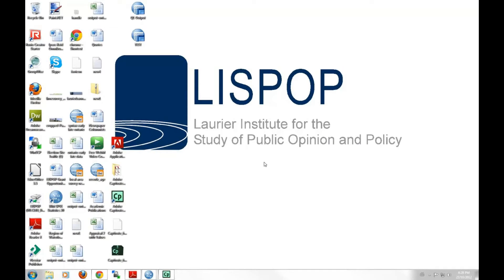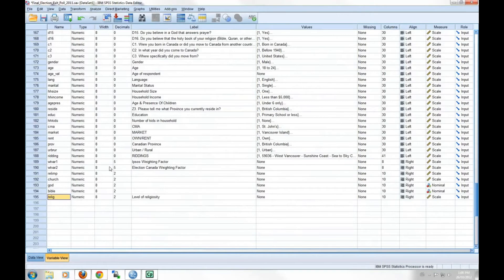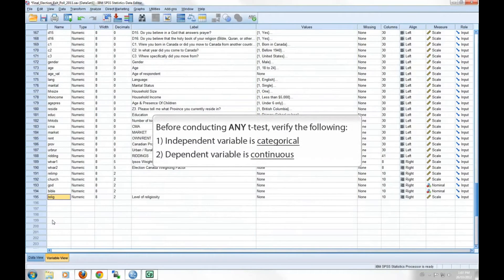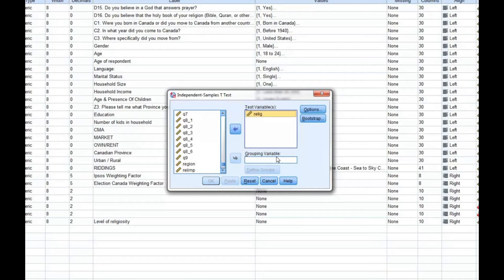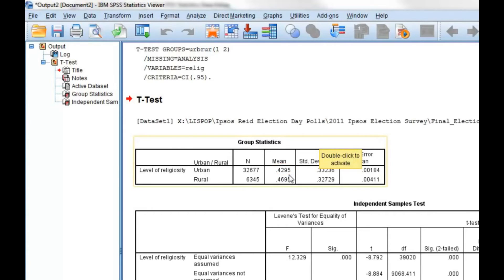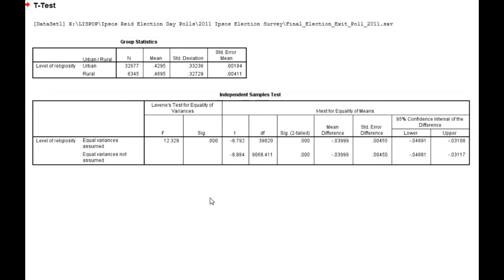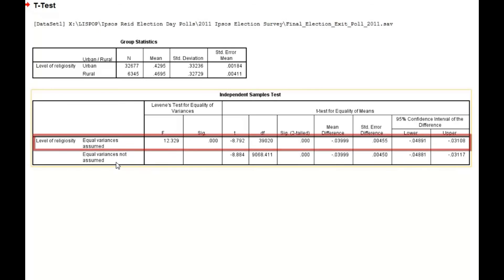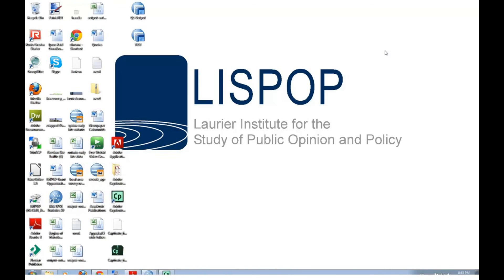LISPOP SPSS Module #4 - Independent Samples T-test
In this tutorial, we show you how to run an independent samples T-test using SPSS.